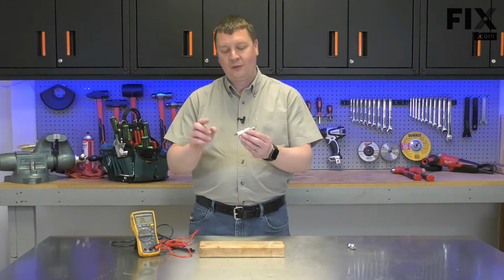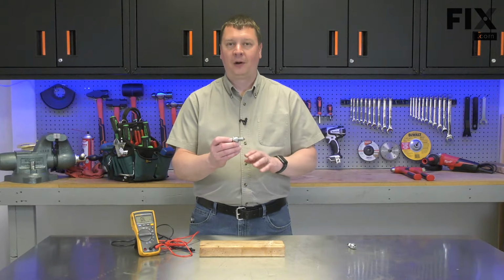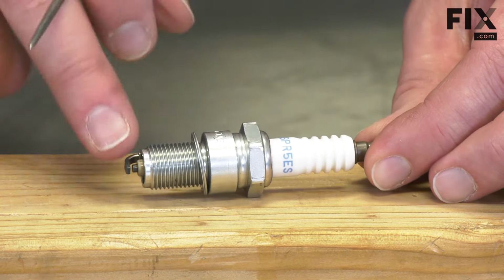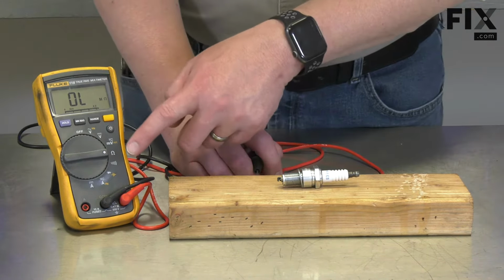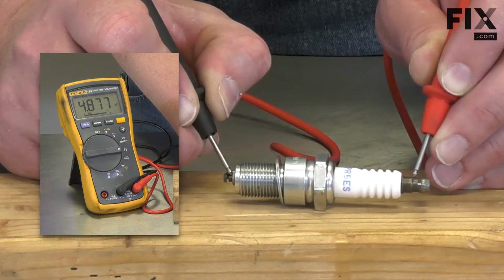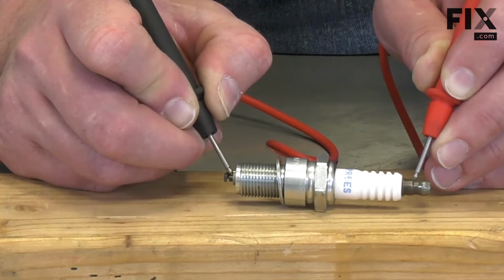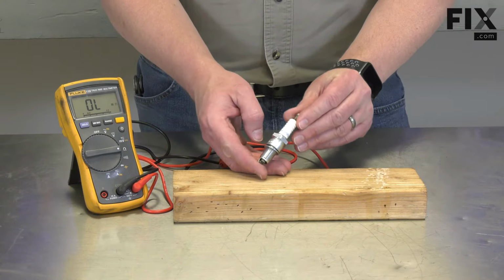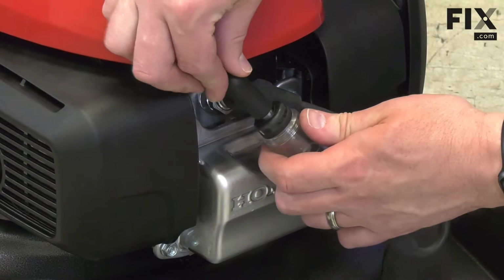LAWN MOWER REPAIR: How to Test the Spark Plug in Your Lawn Mower | FIX.com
If you've inspected your Spark plug and haven't determined if you need to replace it or not, testing it can usually help you make the decision. Spark Plugs usually need to be replaced annually (depending on how much use your Lawn Mower gets), so if you've had your spark plug for a while, you may need to replace it regardless! . In this video we'll show you how to test the Spark Plug, so you can determine if it needs to be replaced!

*Remember, this video is meant as a general guide for Lawn Mower repair. Your Lawn Mower may look a little bit different, but the installation/repair/inspection process should be similar across all Lawn Mowers!

Video Contents:
00:00 What is a Spark Plug?
00:47 How Does a Spark Plug Work?
01:40 Testing with a Multimeter
03:36 Testing with a Spark Tester

Need to find a part like this one?

Need a different part for your Washer? Enter your model number at FIX.com